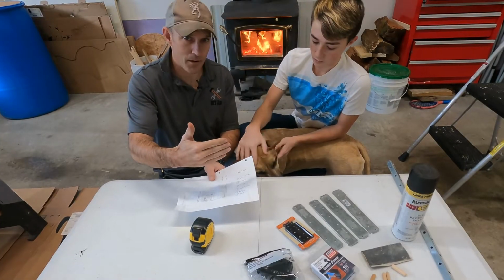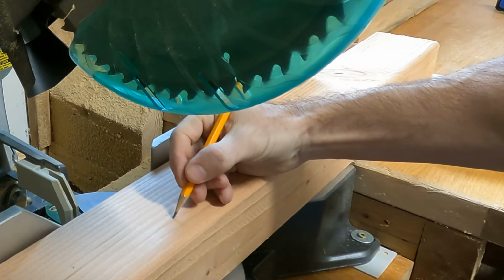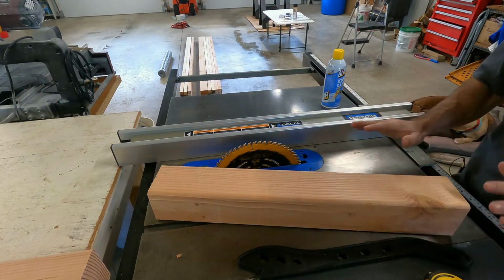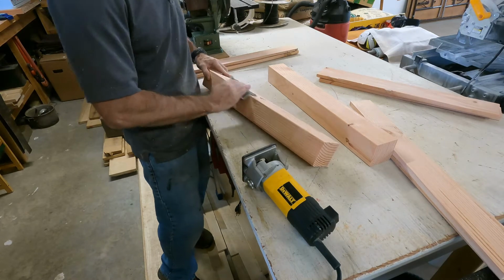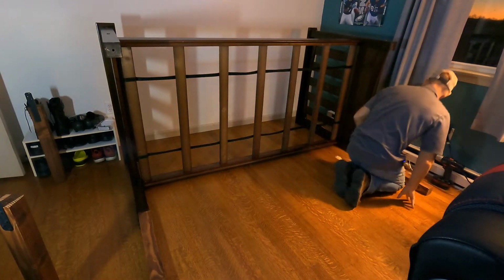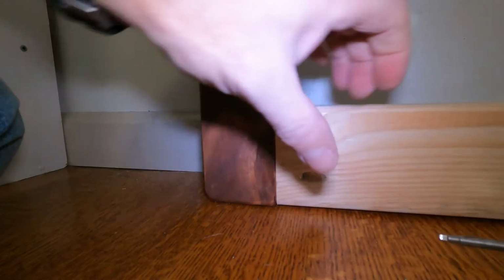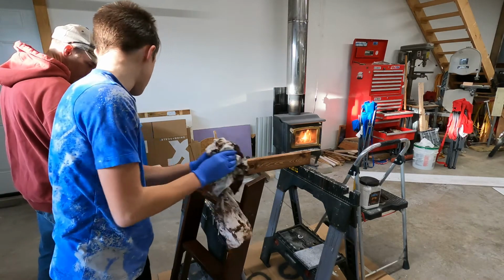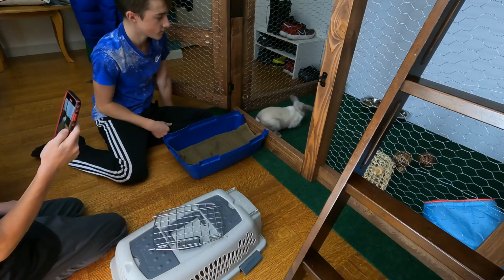DIY large rabbit cage under bed (could be a dog cage)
My boy Spencer and I built a large rabbit cage under his bed. This could be used as a dog cage if used with different fencing or maybe aluminum balusters.

✅The wireless mic used is a Rode Wireless Go